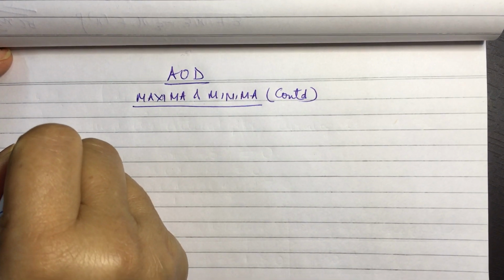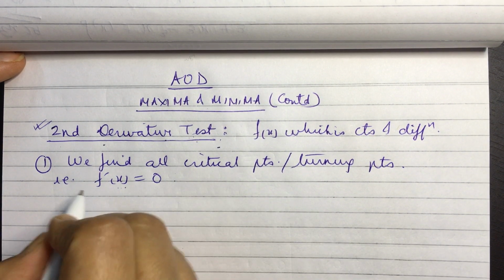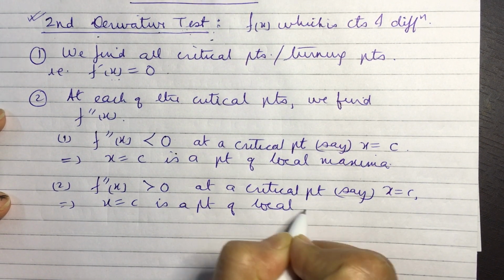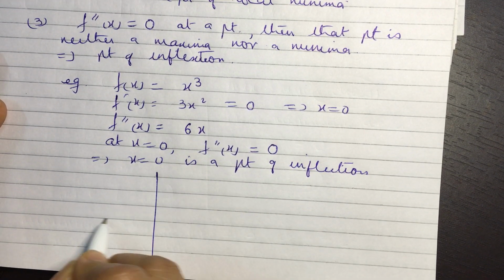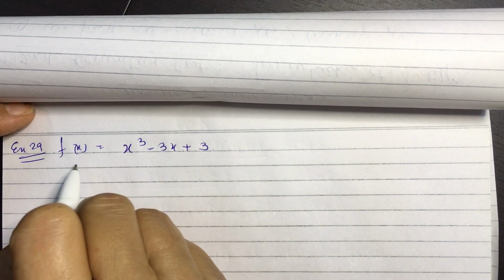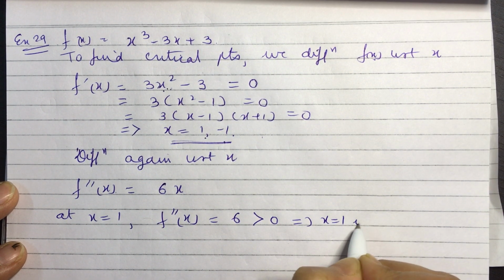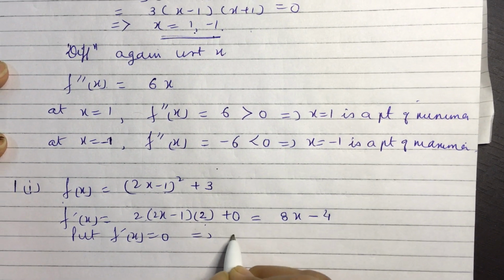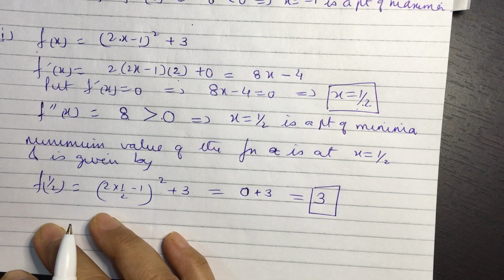XII-APPLICATION OF DERIVATIVES (A.O.D) : (Video-5.2)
MAXIMA & MINIMA :- SECOND DERIVATIVE TEST & RELATED PROBLEMS OF EX. 6.5